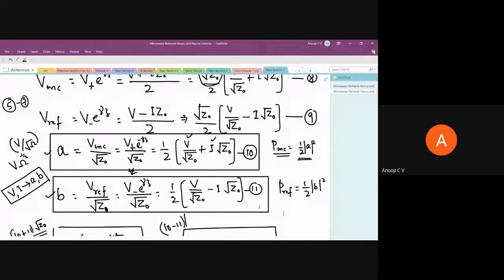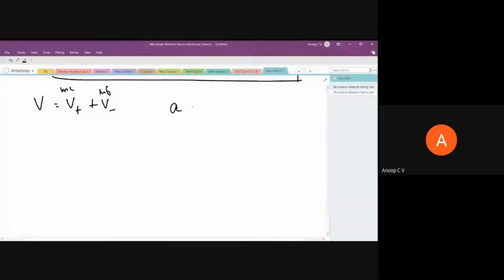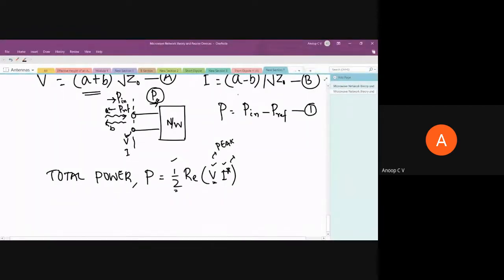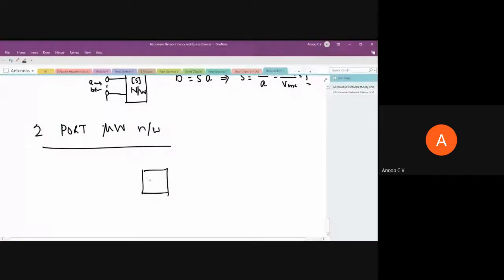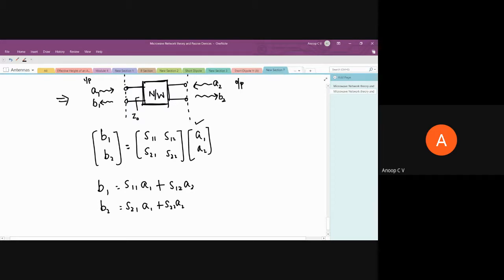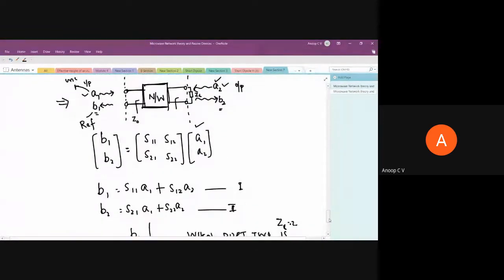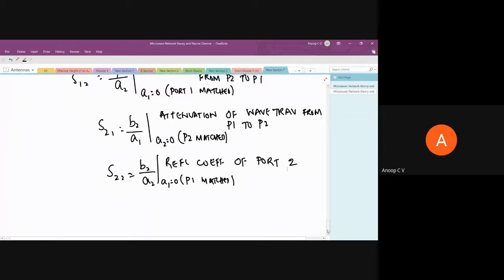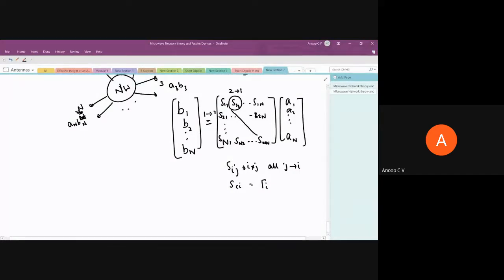Video 2.02 S parameter description of multiport networks and significance of parameters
Physical Significance of a and b
Significance of s parameters